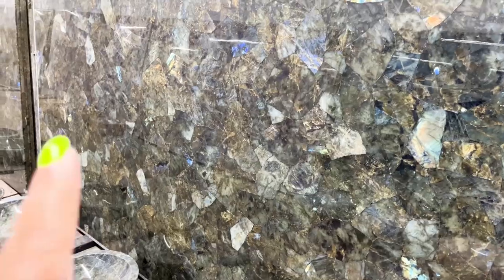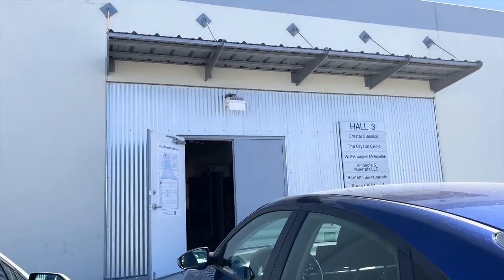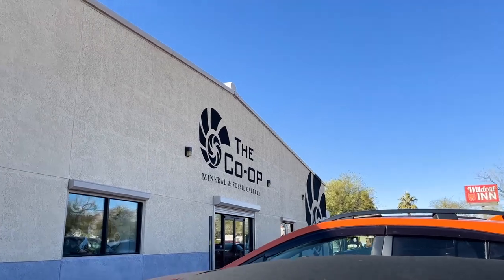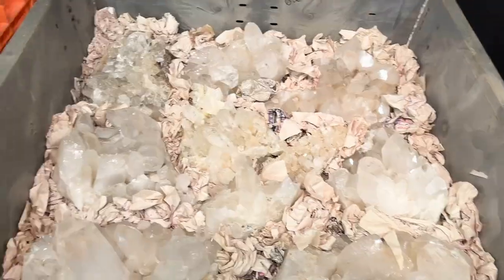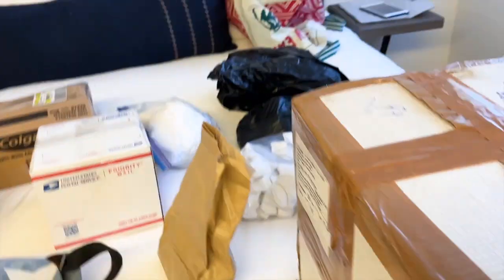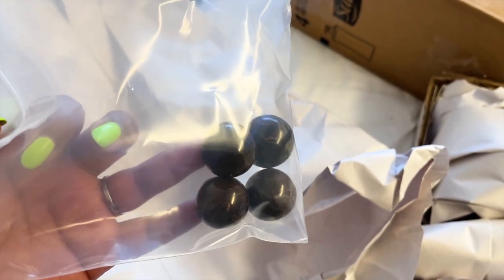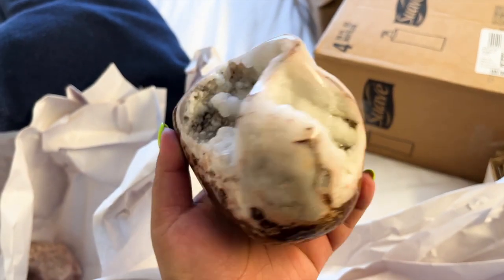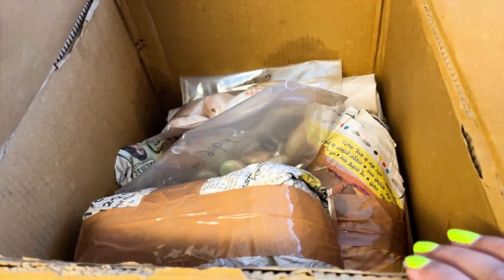TUCSON GEM SHOW VLOG 2022 DAY 4 | FOSSILS, DINOS, MINERAL CITY ! CRYSTAL SHOP WITH ME!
Hey Witches!
Welcome back to a super exciting video! In this weeks video I am at the Disney World of Crystal's in Tucson Arizona!
For Day 4 I was mainly at the the gem shows near further away including the fossil co op, Mineral city and Madagascar Stones!
There is tons to look at and shop!  I will be making a how to prepare for Tucson video after this series is complete!

ARE YOU OPENING AN ETSY SHOP! USE MY LINK TO GET 40 FREE LISTINGS!

1. Kraft Bubble Mailers

2. 5x5x5 Boxes

4. Shipping Scale

5. Sphere Measurement Tool

6. Photography Turntable

7. Munbyn Thermal Label Printer

8. Labels for Printer

9. Fragile Labels

10. Shelving Unit

11. Shipping Tape